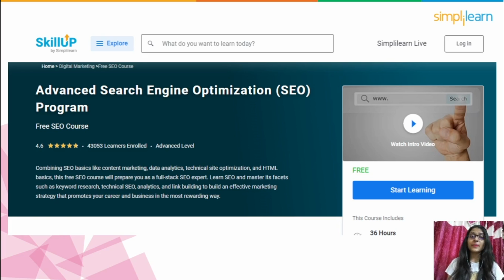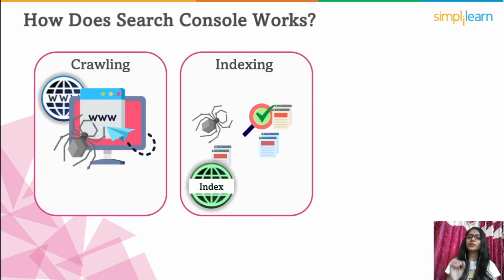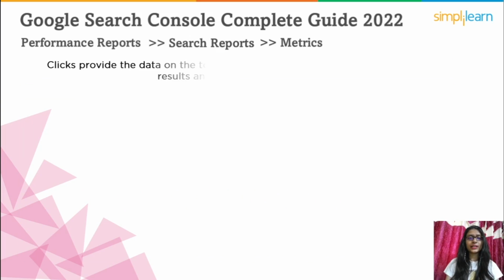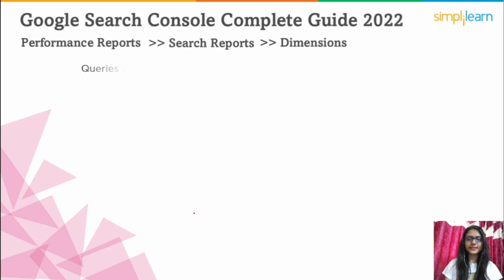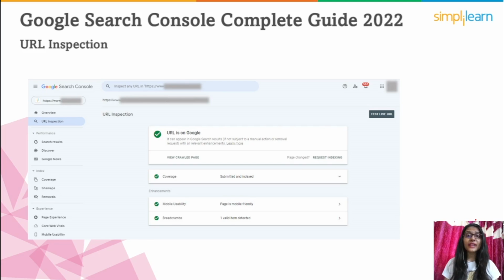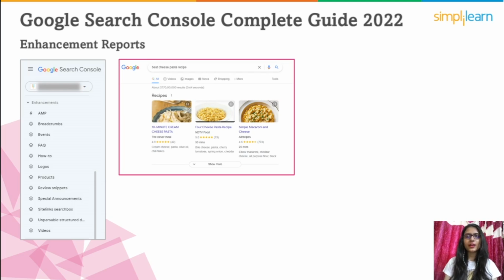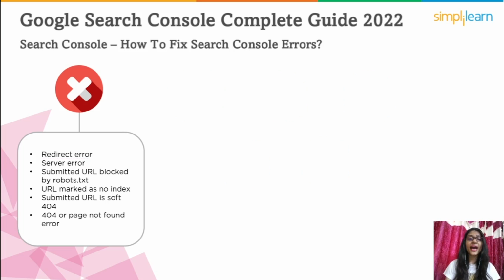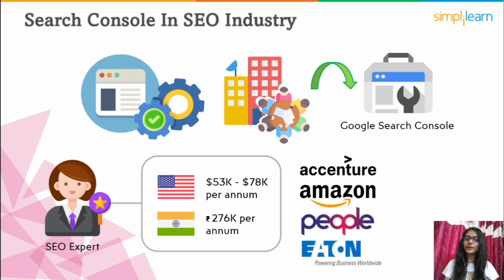Google Search Console Tutorial | How To Use Google Search Console? | Simplilearn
This video by Simplilearn on the Google Search Console will give you a detailed introduction to Google Search Console and help you learn the technical fundamentals about the Google search Console. This GSC tutorial by Simplilearn will guide you about how to set up the google search console in a step by step manner with practical demonstration for a better learning experience.

00:00 Introduction
02:29 What is Search Console?
05:32 How Does Search Console Works?
08:56 Google Search Console Complete Guide 2022
29:10 Google Search Console In SEO Industry
30:35 Future of Google Search Console

Advanced Search Engine Optimization (SEO) Training Course

Our Advanced Search Engine Optimization course will transform you into a full-stack SEO professional driving sustained growth in your website’s most critical marketing channel. You will master the many facets of SEO like keyword research, technical SEO, link building, analytics, and much more with this SEO training course.

SEO Certification Course Overview
SEO is perhaps the most challenging and rewarding marketing discipline. Combining data, analytics, content marketing, and proficiency with HTML and technical site optimization, SEO unlocks the potential of your marketing efforts. This SEO course covers all these key skills and how they coordinate to become an effective marketing strategy.

Pre-requisites
Learners need to possess an undergraduate degree or a high school diploma. Anyone with an interest in the Search Engine Optimization field may take this course.

Key Features:

✅ 8X higher live interaction with live online classes by industry experts
✅ Learn Google’s popular tools like Keywords Trends and Search Console
✅ Get 360 degrees understanding of planning and marketing a website
✅ 20+ real-life industry-based projects
✅ Gain detailed insights on advanced web analytics